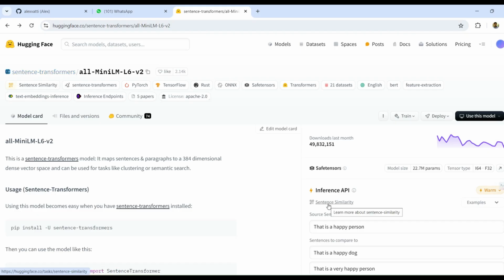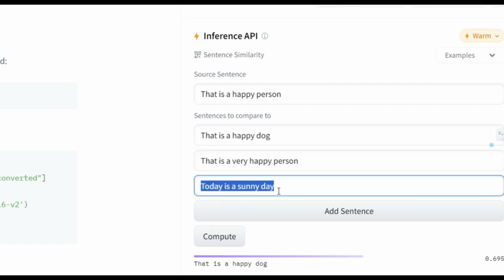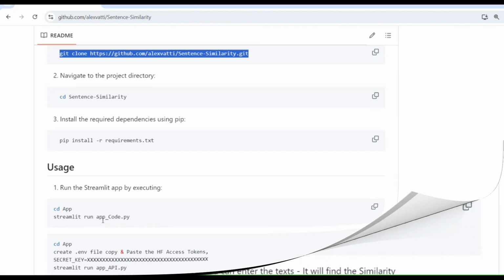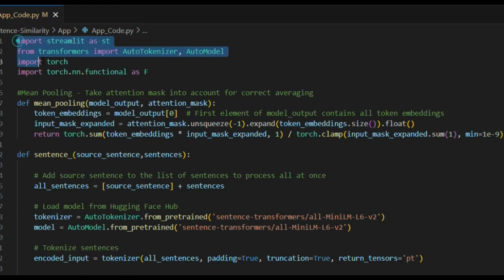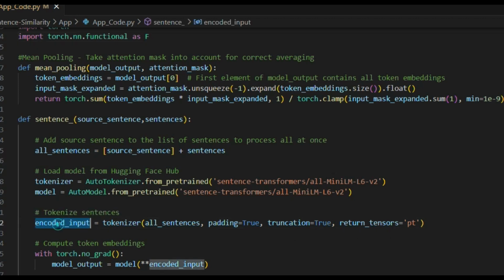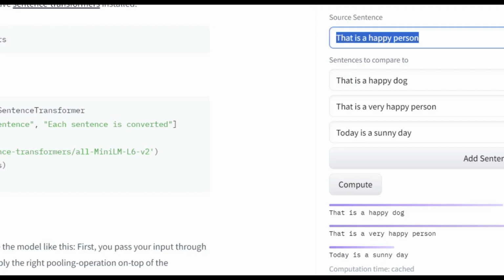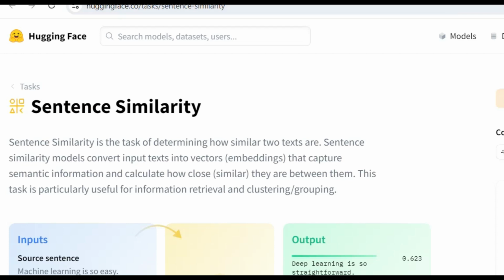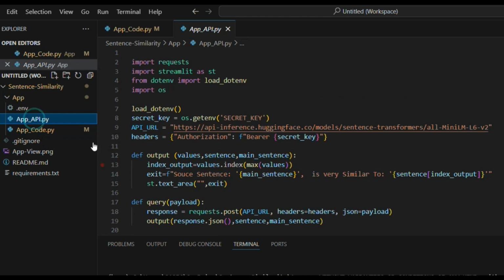Sentence Similarity using Hugging Face Model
This project leverages the Hugging Face sentence-transformers/all-MiniLM-L6-v2 model to compute sentence similarity. The model provides a powerful tool for natural language processing tasks like semantic search, clustering, and recommendation systems by transforming sentences into meaningful embeddings. Explore how this model can be integrated into various applications for efficient and accurate text analysis.

Sentence Similarity, Hugging Face, NLP, Machine Learning, Transformers, Text Embeddings, Semantic Search, AI